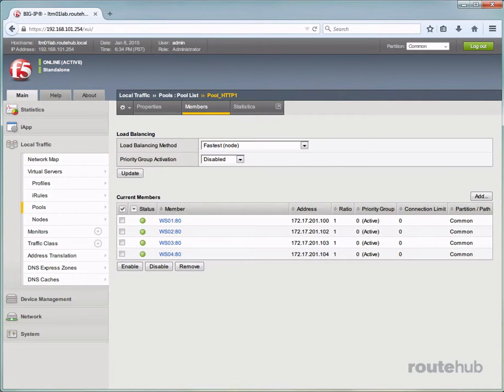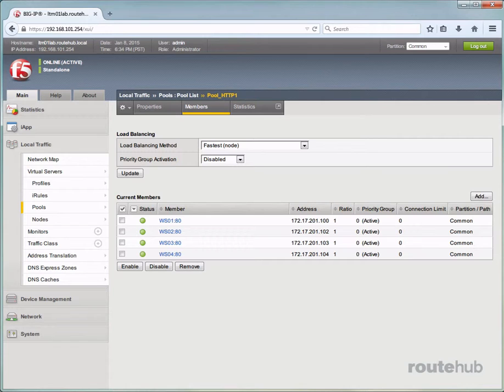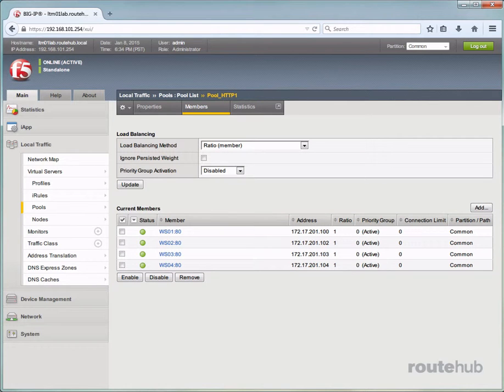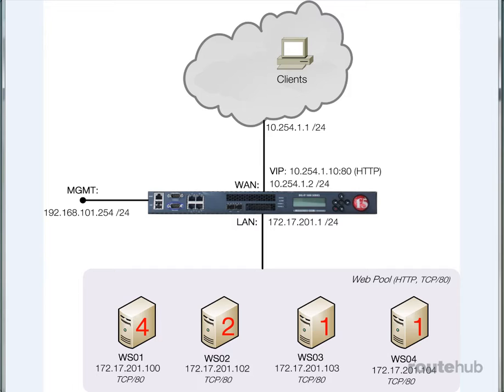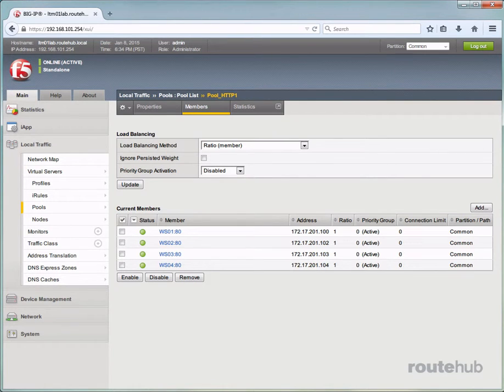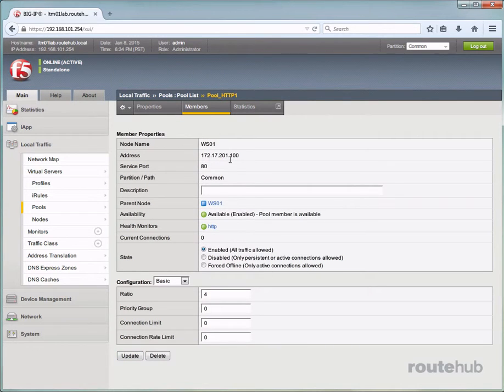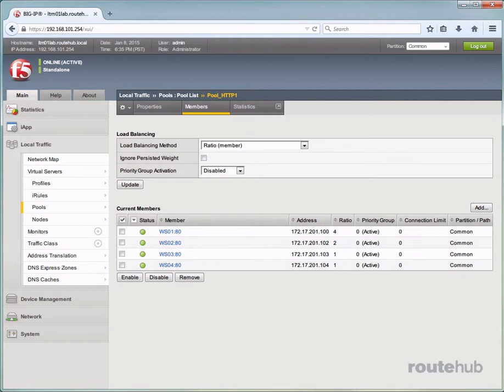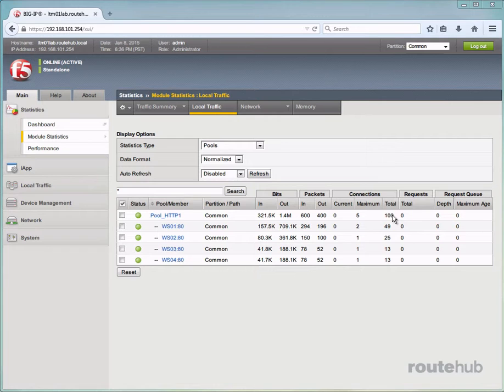ITTECH - BIPLTM LBM 5 Ratio Mem